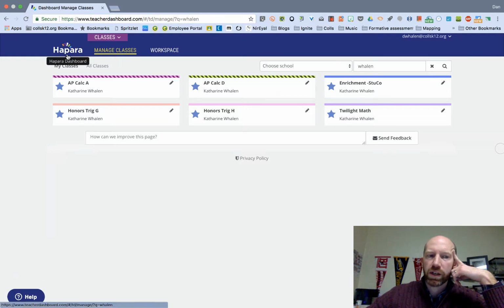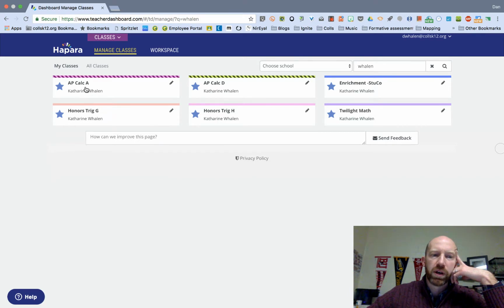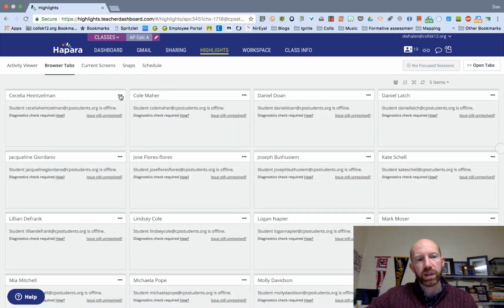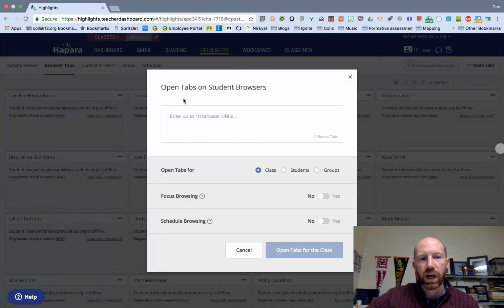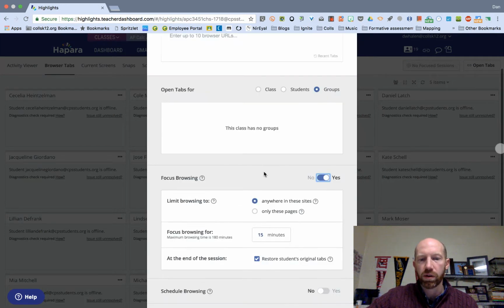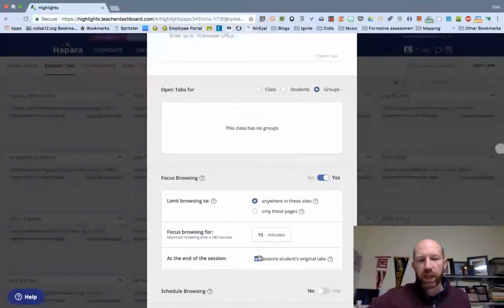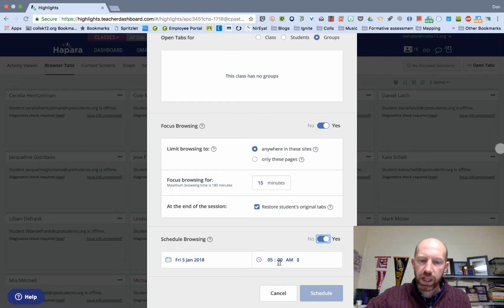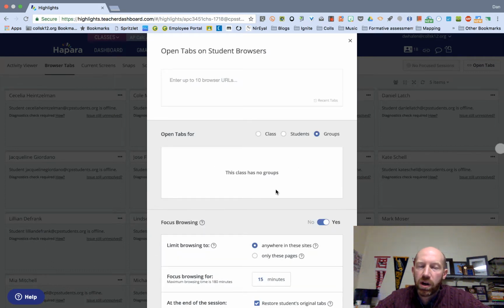Hapara Focused Browsing